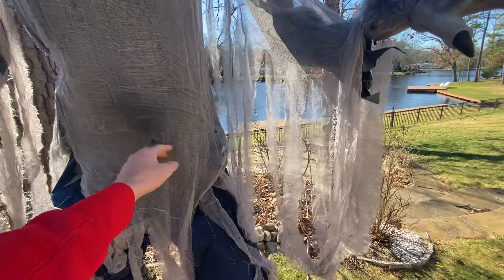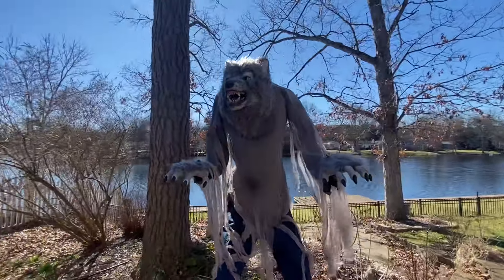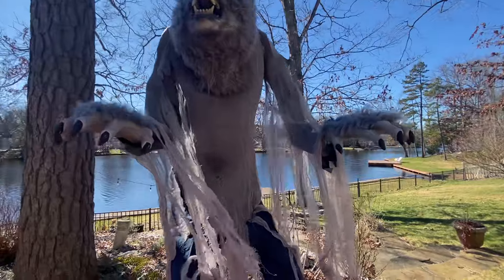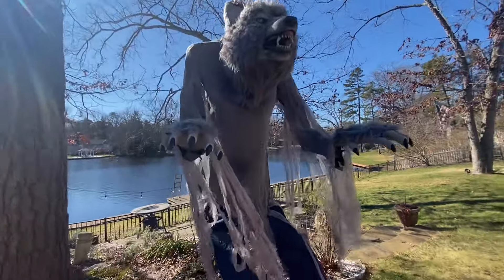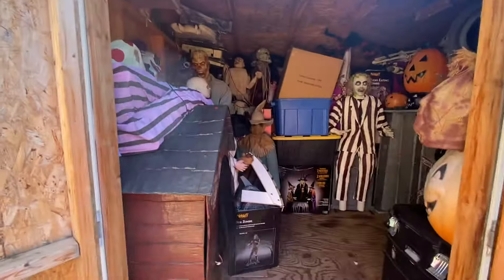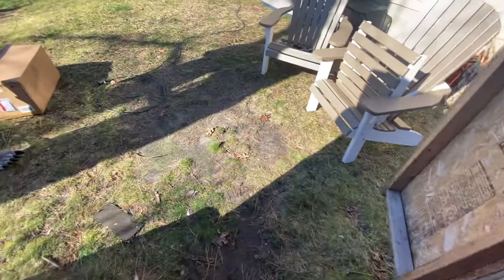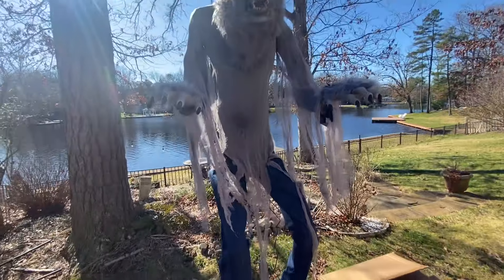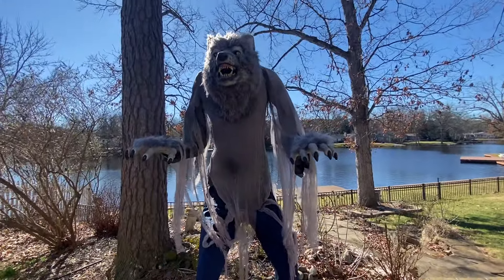SVI 2023 7Ft Werewolf Demo!